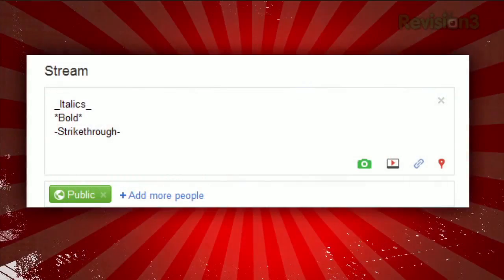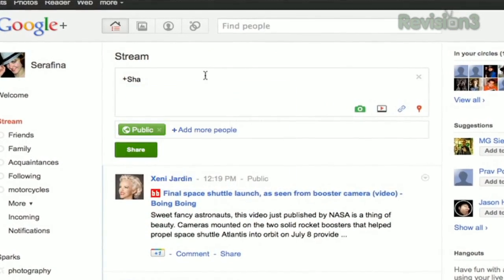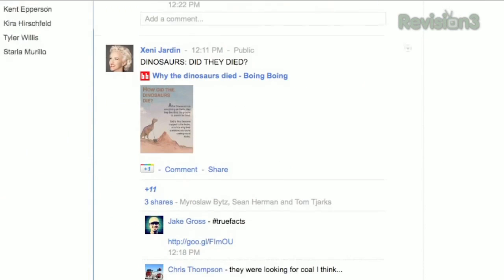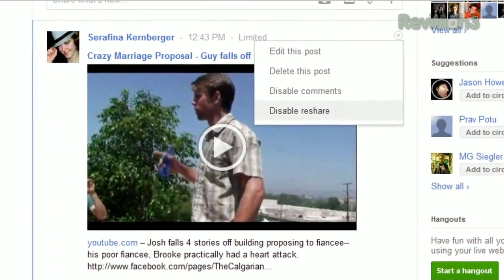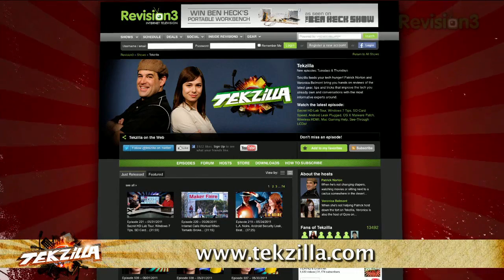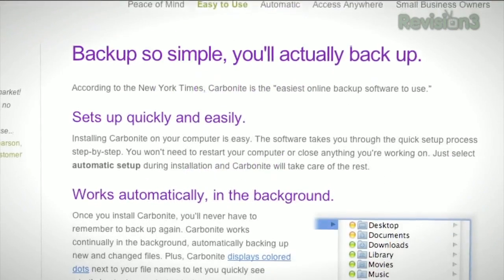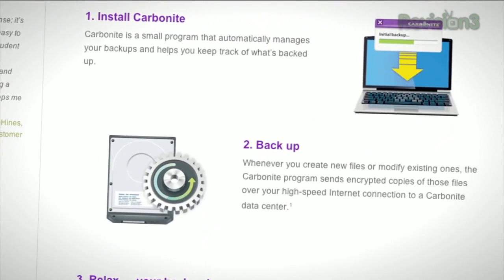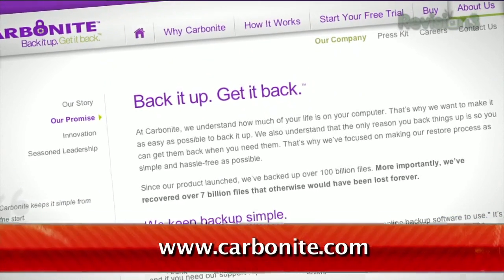Top 5 Google Plus Tips - Tekzilla Daily Tip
Still trying to figure out how to use Google+? Veronica has a few helpful hints on getting the most out of the newest social network on today's Tekzilla Daily.